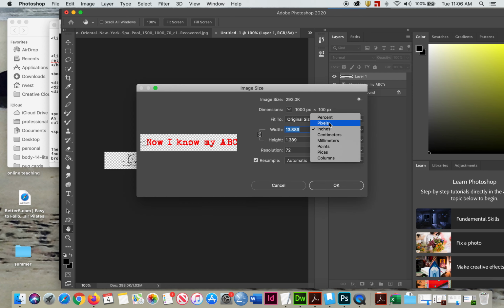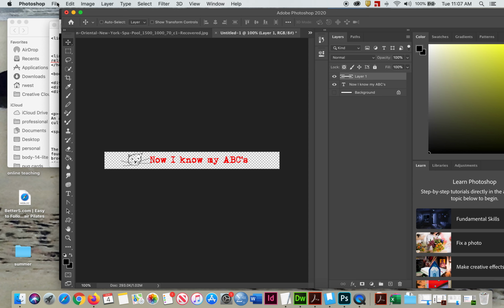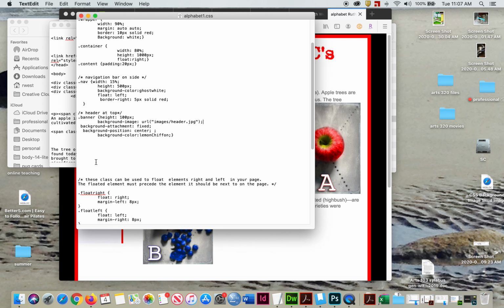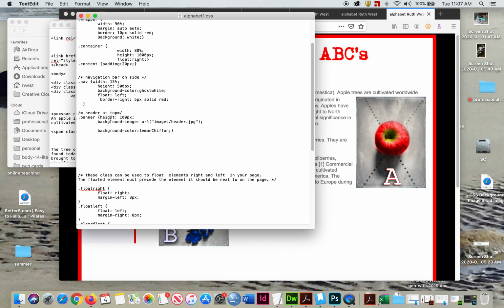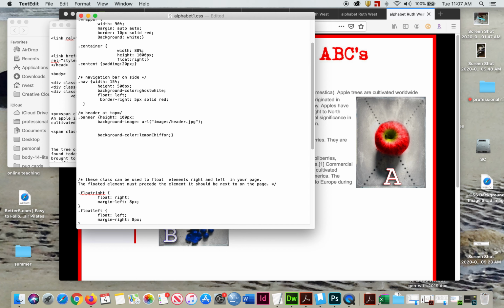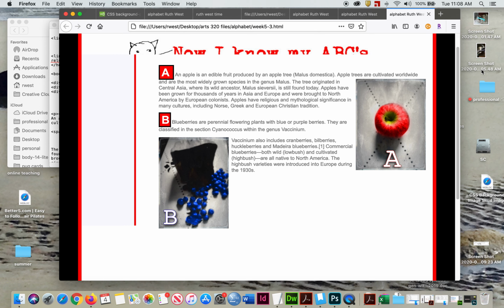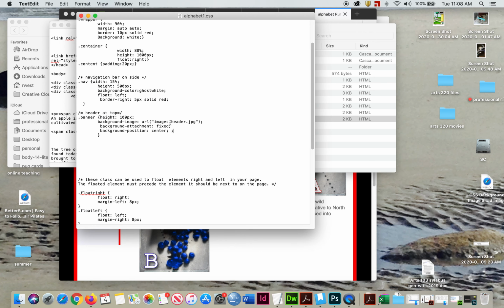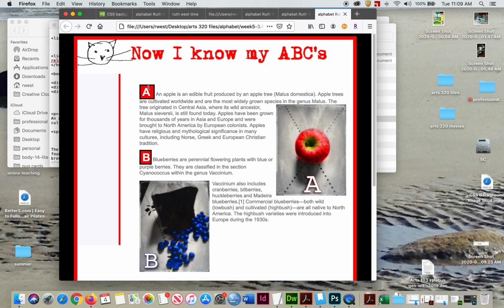arts320 week5 final